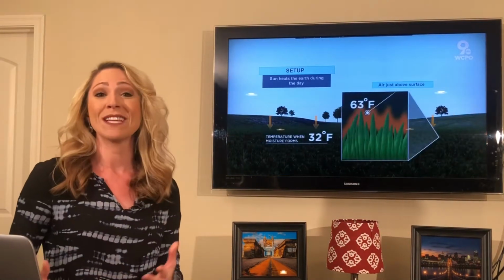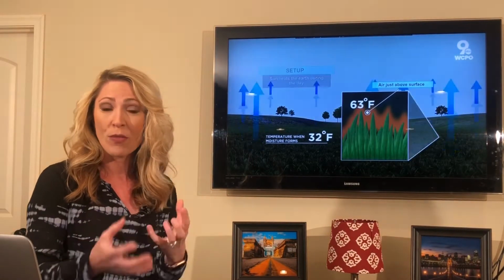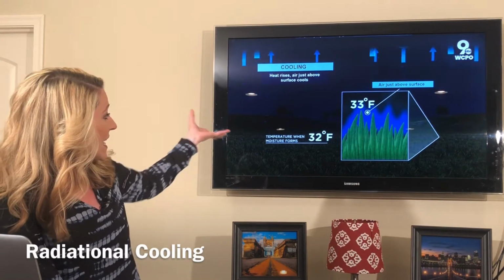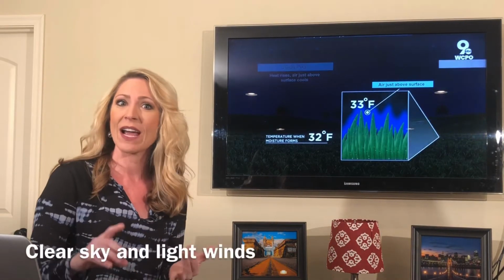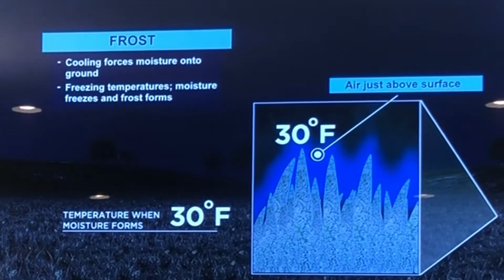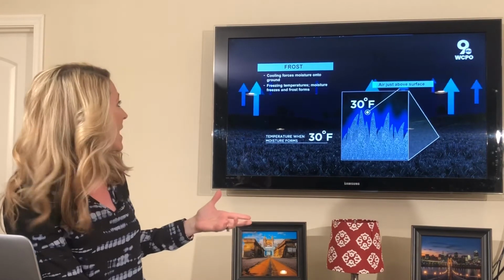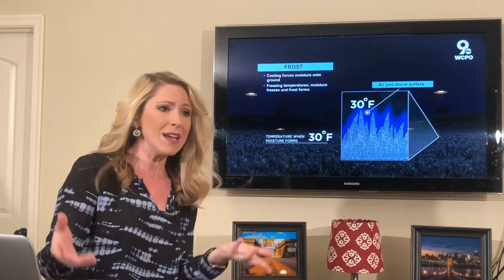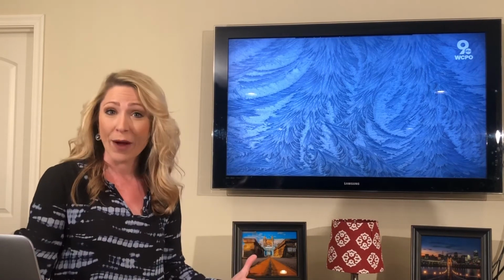Weather 101: Frost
Why do we get frost? How does it form?